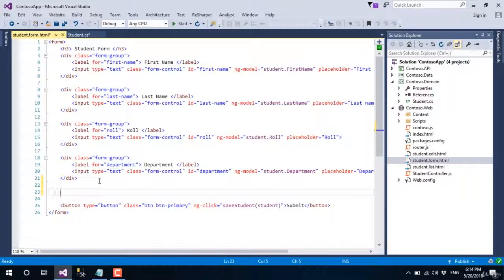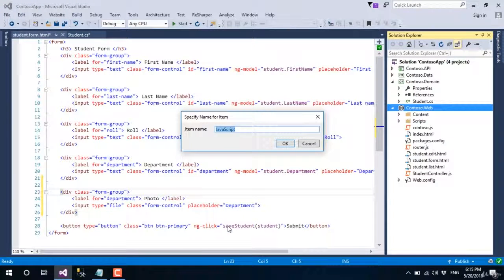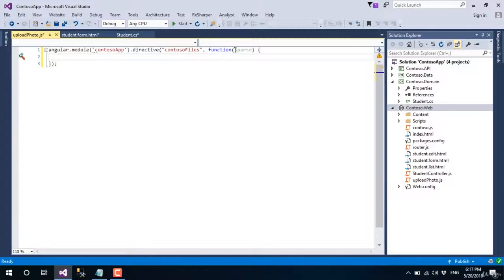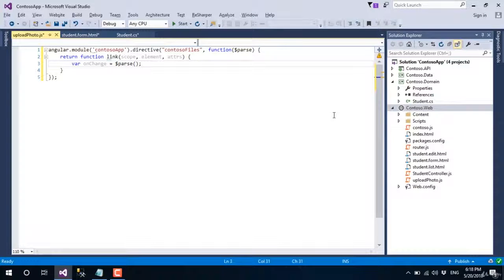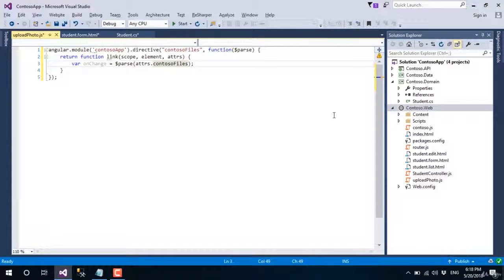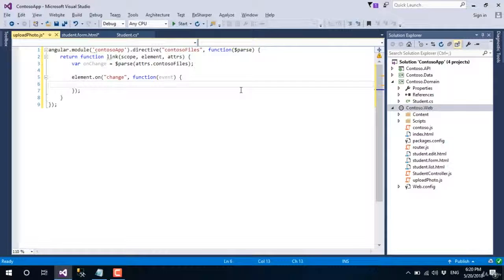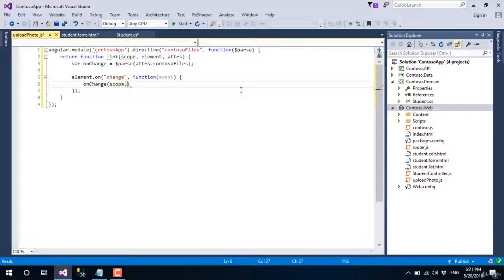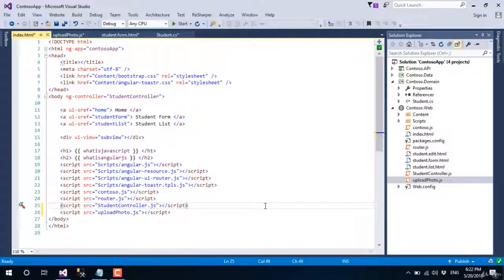13 01 Uploading file write the directive